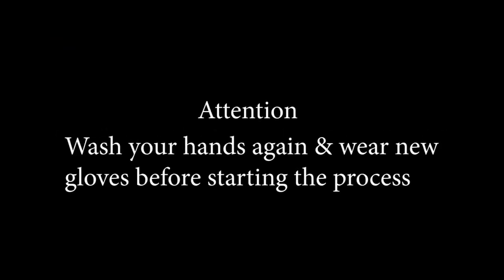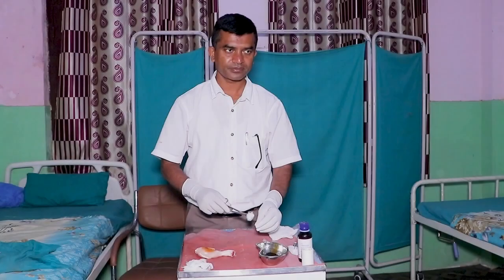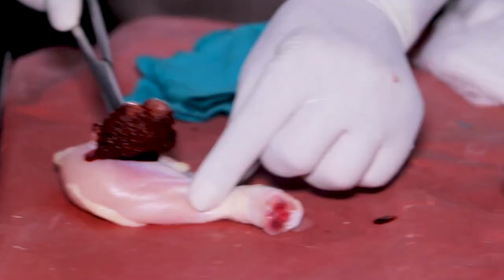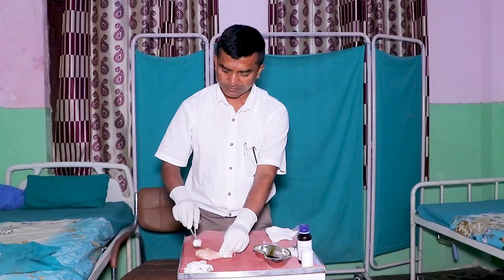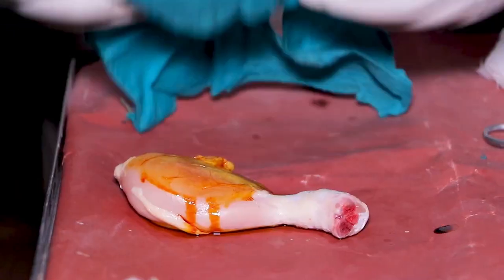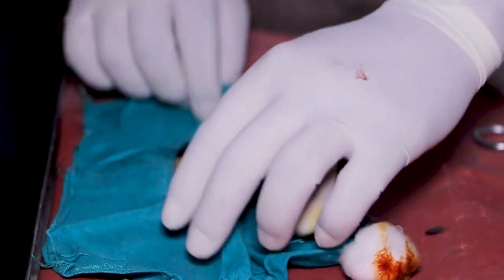NNEPCP Intraosseous Needle Insertion English